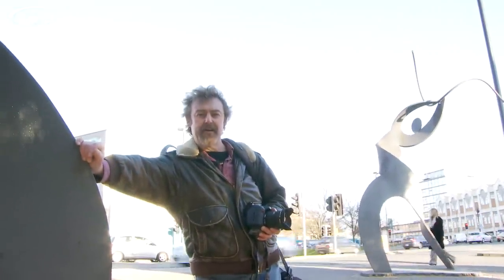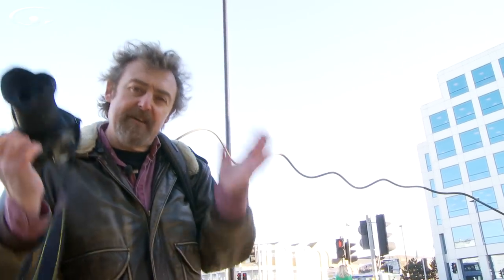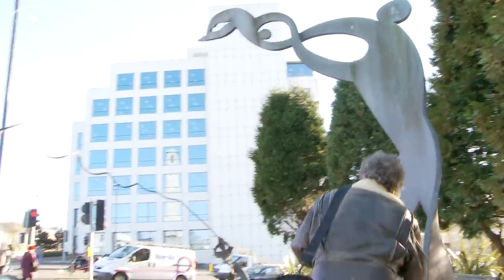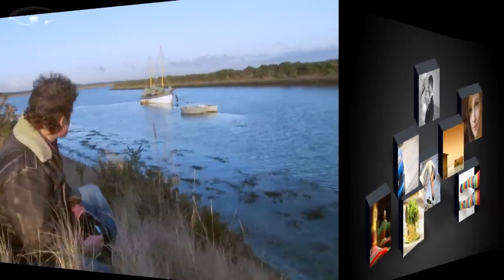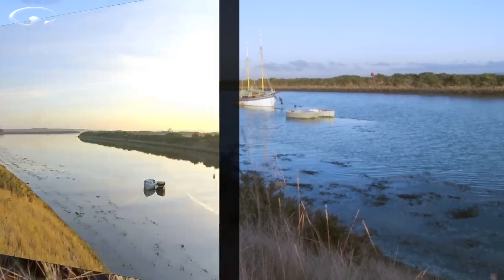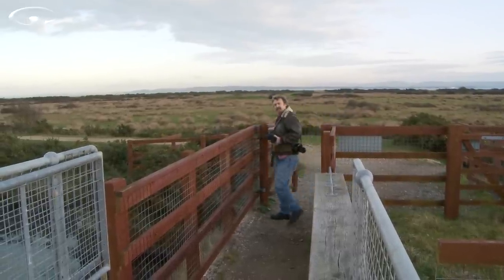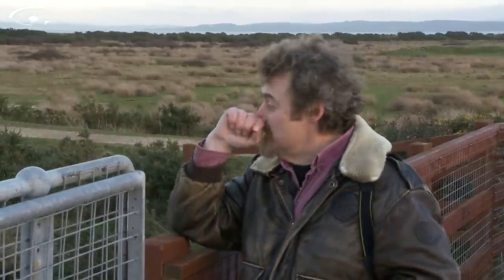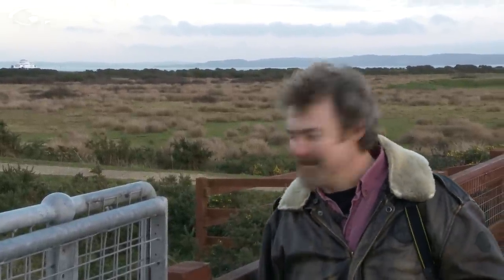Photography Composition finding the picture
Photography composition isn't a technical thing. It lives outside the camera in the world around us and through your eyes. The trick is to liberate the subject from it's surroundings into a pleasing composition. It's about learning to spot the picture.

Some people can see compositions naturally and don't give it any thought, whilst others like myself, have to learn how to compose a photo by looking for and finding compositions that work as an image. And all the while you need to be considering light as well. Search our channel for our lighting videos for more on that.

The boats I photograph in this video whilst explaining the thought process that goes into composing a photo are particularly interesting. click the video location to find them.

I'm going to take you to the locations of two of my favourite images and talk you through my thoughts as a photographer when I looked for the image before composing and shooting the photo. You can begin improving your composition by joining us - hope to see you there soon. Mike